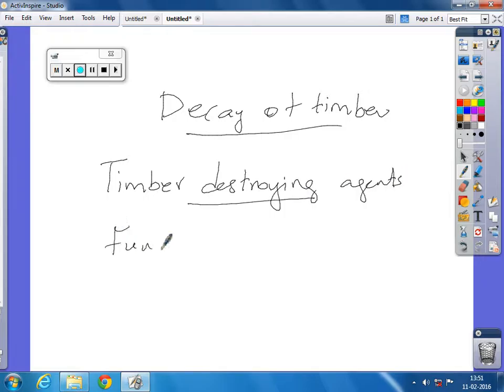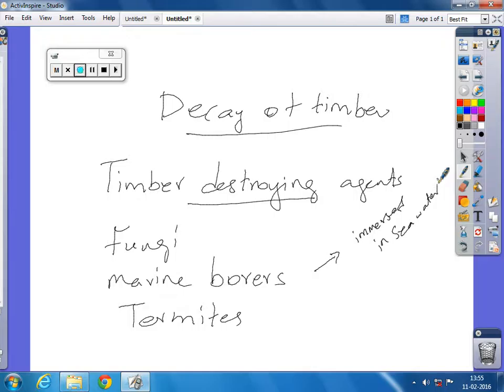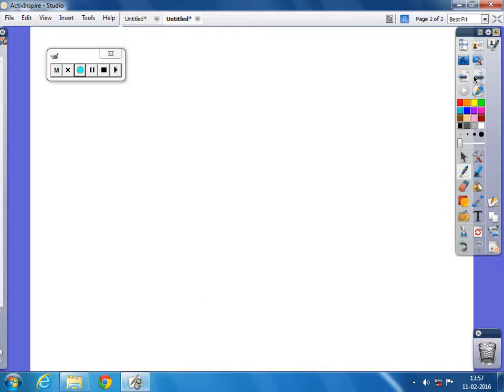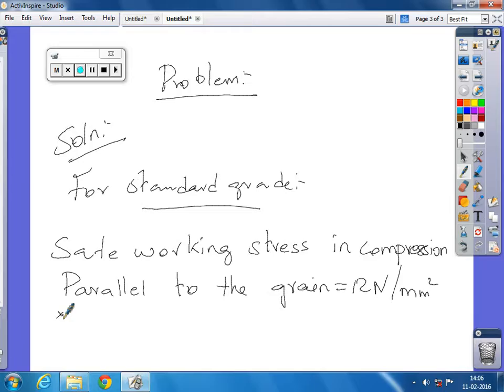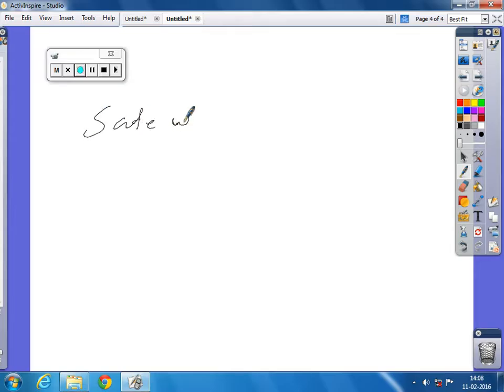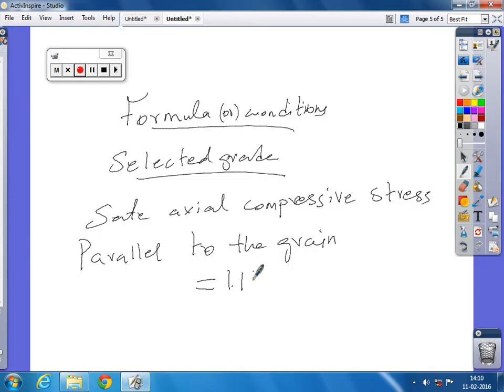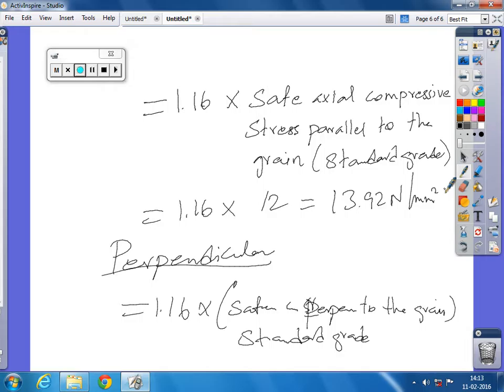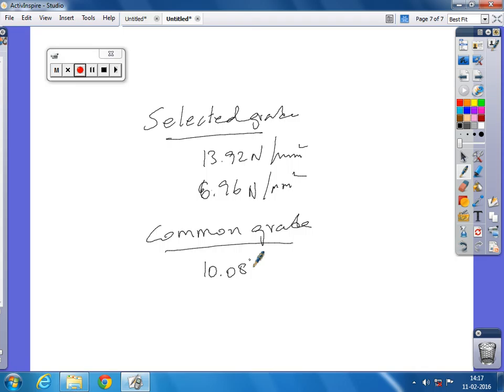DOS By Mr Simon Fernando on 11th Feb 2016